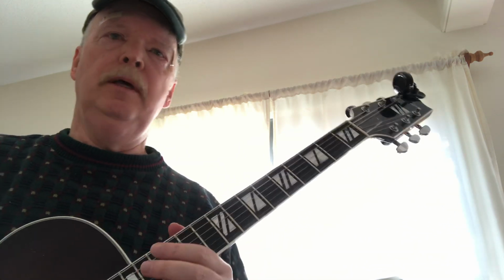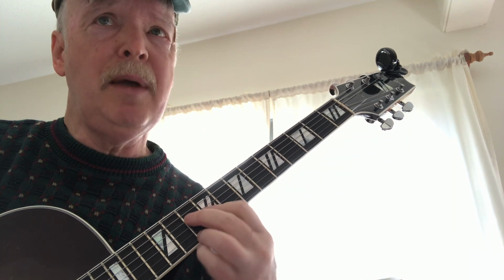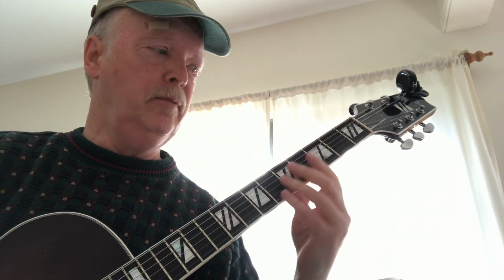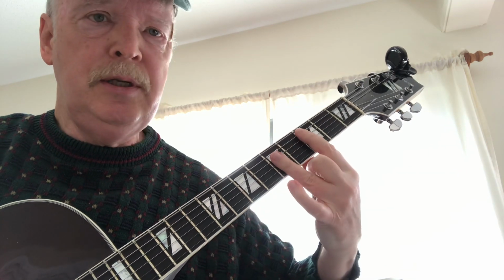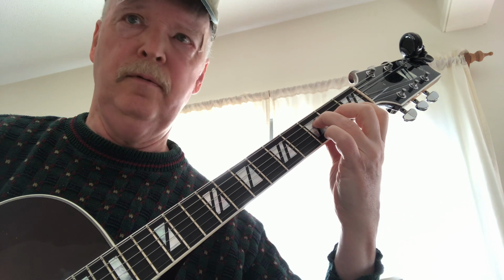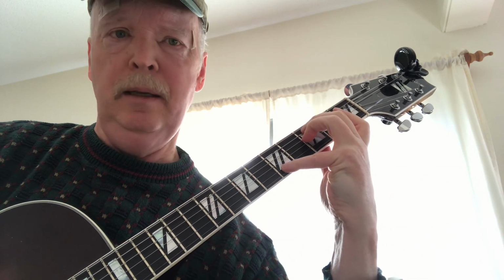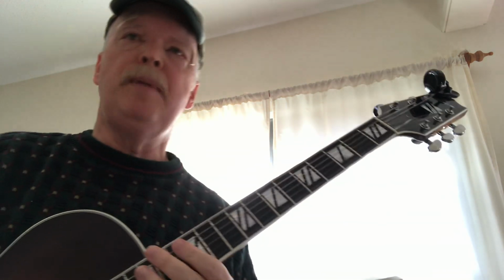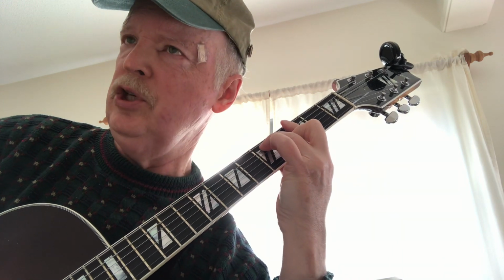Roy Orbison’s “Crying” - Solo Guitar Lesson (w. “Mr. Blue”)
I like the two songs as a medley. The lesson teaches “Crying.”